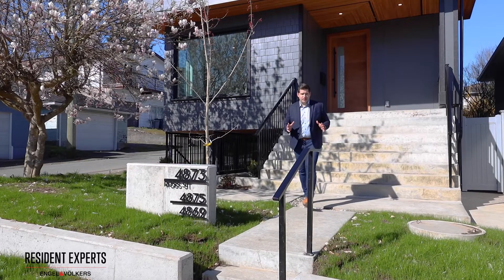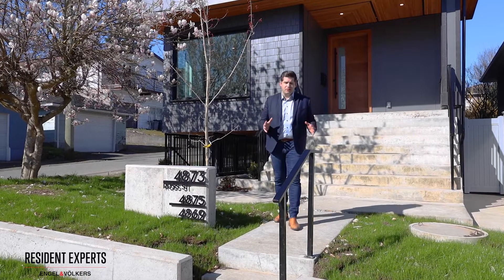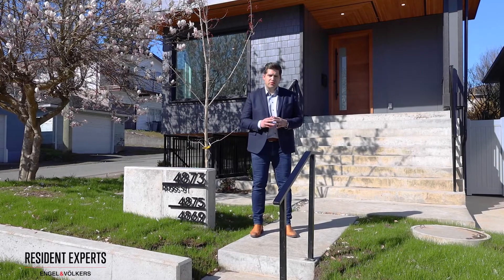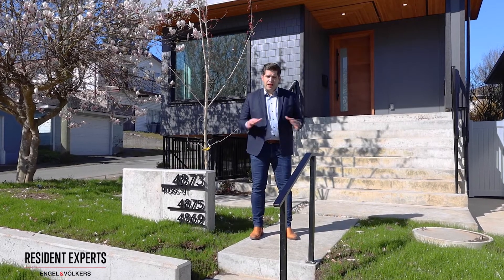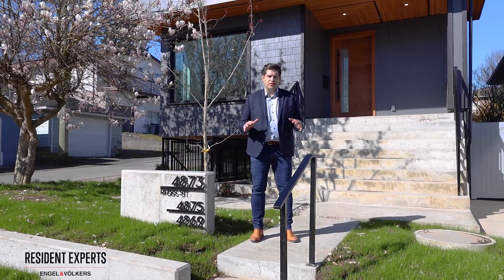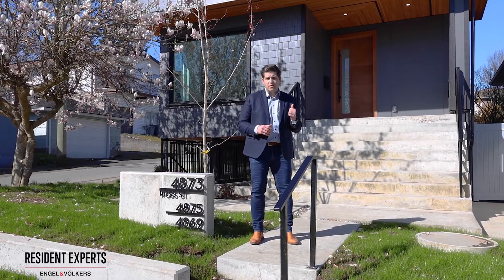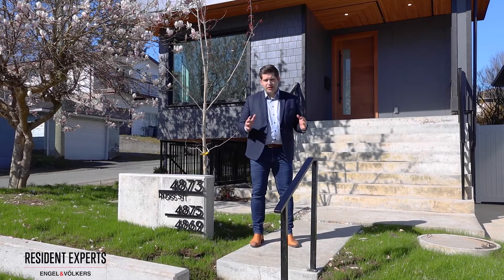4873 Ross Street | East Vancouver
Stunning, brand new, contemporary family home in the heart of East Van with TWO amazing sources of revenue with a 2 bed basement suite & 1 bed laneway house included. Chic Scandinavian design found throughout this warm, inviting and energy efficient home. 3 beds on the upper floor & office/bedroom, on the main, with 3 bathrooms. Corner lot w/ oversized windows & incredible mountain views from all bedrooms. Open concept kitchen, living & dining areas. Fully fenced W facing yard w/ 2 level terrace perfect for entertaining with space to accommodate your BBQ, outdoor dining table & lounge chairs. Bright 2 bed self-contained legal suite provides a perfect solution for shared living space for the in-laws. The fantastic laneway house can be used as a secondary suite, Air B & B or guest house!